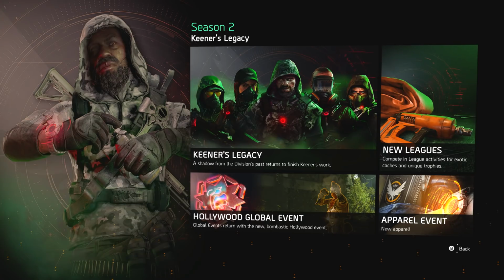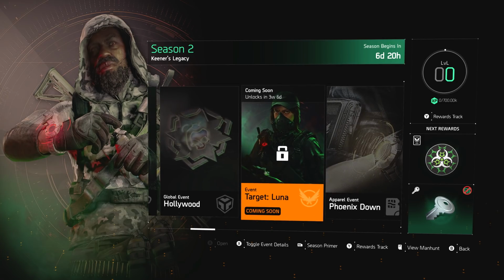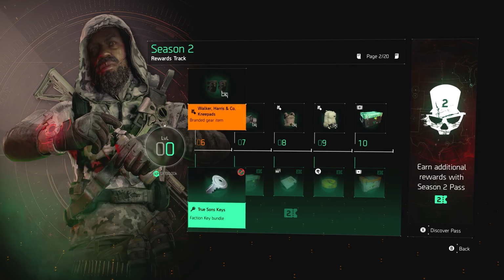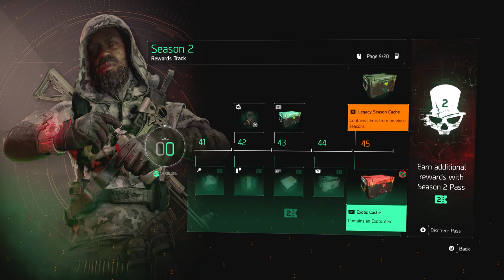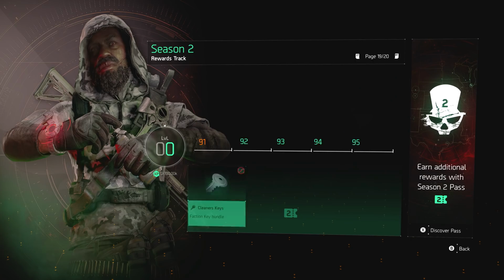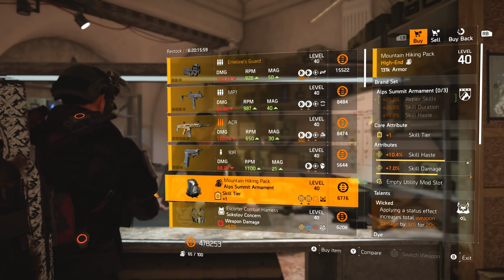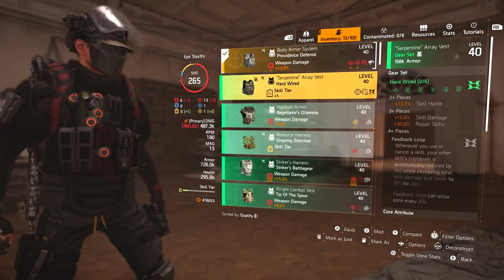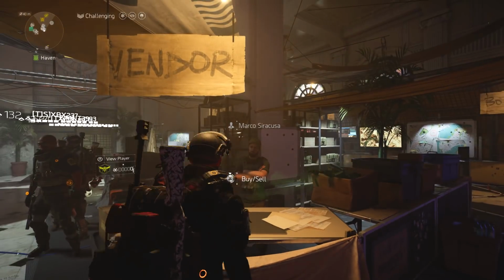The Division 2 NEWS! NEW HAVOC MASK, HOLLYWOOD GLOBAL EVENT & VENDOR STOCK! SEASON 2!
Title Update 10 has just gone live. The Season 2 Reward Track and details on the new Hollywood Global Event has been revealed, along with the Reward Track for Season 2 and more. Today I wanted to look at that, along with the Vendors.